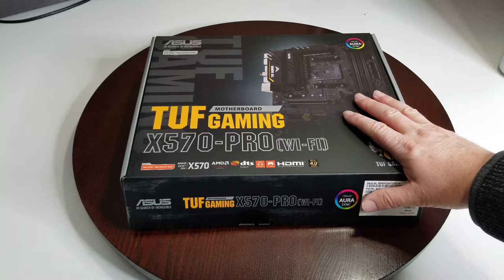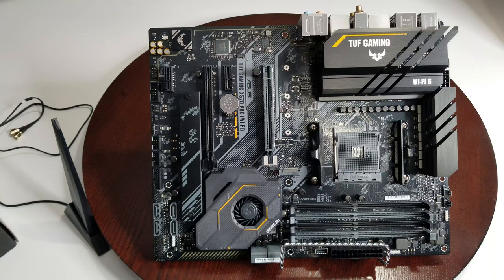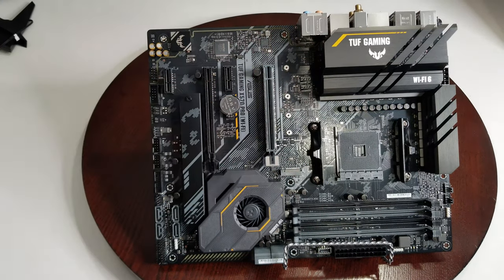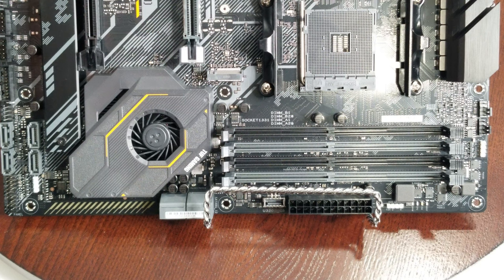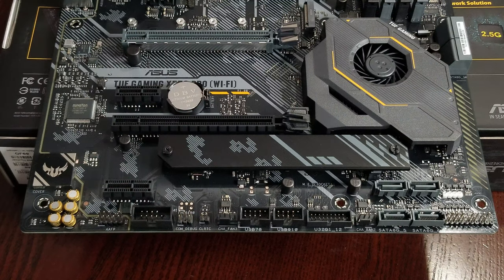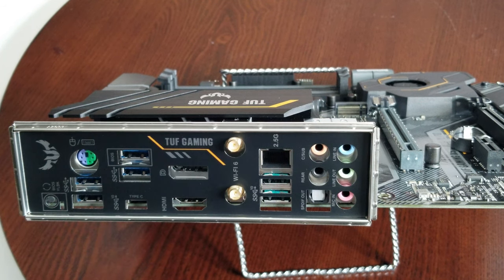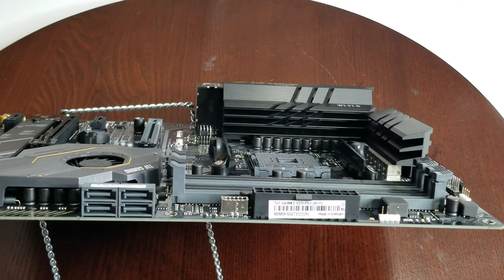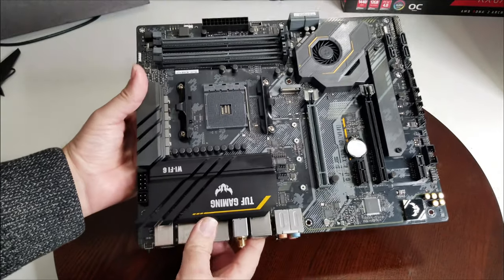Asus TUF Gaming X570 Pro WiFi MB Review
Asus TUF Gaming X570 Pro WiFi MB has all the features you will need and more. Hope you like the video. Enjoy!

NOTE: The pro supports more memory speeds, has 2.5 Gbit/s onboard ethernet vs 1000 Mbit/s of the plus, has a usb 3.2 gen 2 header which the plus doesn't, wifi 6 vs wifi 5, and the pro has BIOS flashback which the plus does not. It has upgraded cooling compared to the plus. The pro is Asus' response to the MSI MAG tomahawk x570 wifi.

00:00 Intro
00:25 Unboxing
02:44 Motherboard Review Begins & Dimm Slot Info
04:31 M.2 Slots
05:02 PCIe Slots & MB Features
05:55 Stand Off Hole location, 24 Pin Power, Type C Port, LED Indicators and SATA Slots
07:02 SATA Slots x 4 and another 4 More
07:31 Front Panel Connectors, Channel Fan Headers, USB 3.1, USB 2.0, Clear CMOS and Audio
09:51 More on Audio and Capacitors
10:51 Back of the Motherboard USB Ports, Audio, HDMI, Displayport , BIOS Flashback & WiFi
12:57 RGB and Addressable RGB more Fan Headers & CPU Header also 8 & 4 Pin Power
14:09 AIO Pump Header another Fan Header & CPU Brackets Info
14:37 TPM
15:15 Backside of the Motherboard
15:52 Conclusion